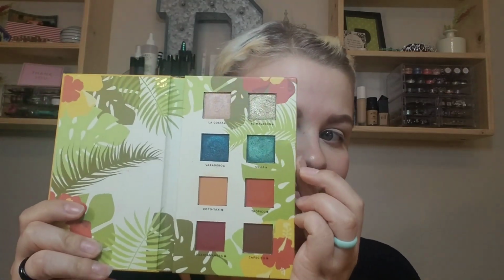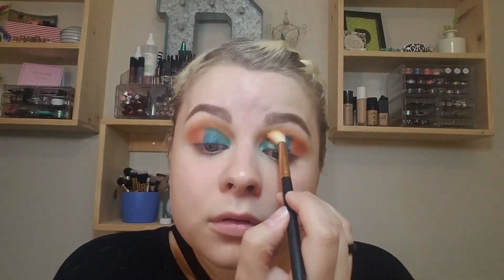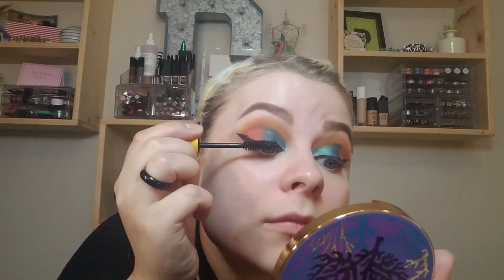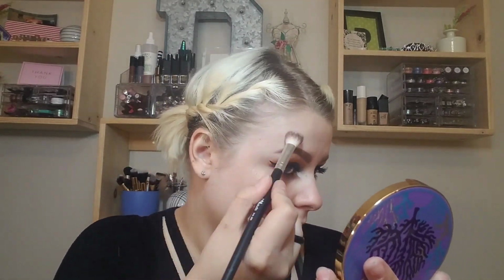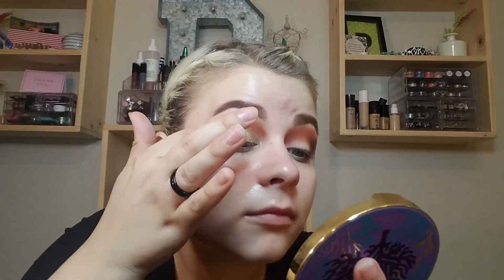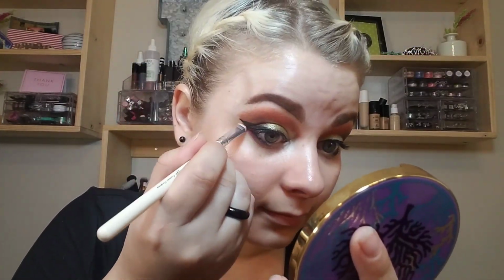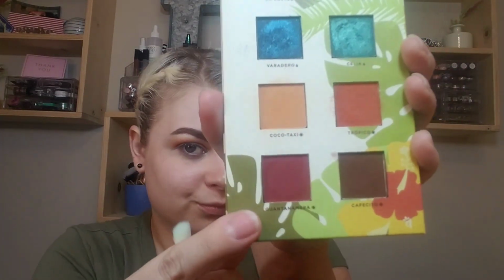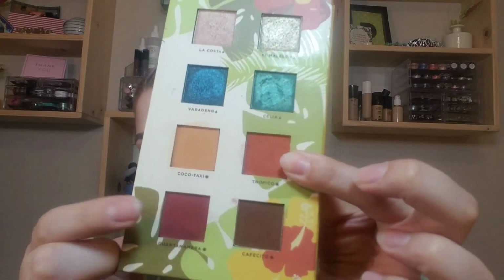3 Looks 1 Palette || ALAMAR COSMETICS REINA DEL CARINE VOL 1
I am so excited to share these looks with you all. I know some of you have been asking about the looks you've seen in some videos, and finally you can see how I got the looks. I really do hope that you enjoy this video. Please tell me what look is your favorite.

I want to say a huge thank you to my subscribers. All of you are amazing. I never thought I would even get close to the amount of subscribers I have and I am just amazed at how much my small channel has grown. Thank you all so much for being so supportive of me. I really appreciate it. It does mean the world to me. ❤❤❤❤❤

PRODUCTS I USED:

Alamar Cosmetics Reina Del Caribe Palette Vol 1

NYX Tame & Frame Brow Pomade

Tarte Rainforest of the Sea Vol 2 (Use this for my brows)

Maybelline The Coloccal Volume Express Mascara

Covergirl Liquid Liner in 320

Pretty Vulgar The Ink Blacklist Gel eyeliner

Bite Beauty Amuse Bouche Liquified Lipstick in Whip

Girlactik Beauty Lip Paint in Posh

Colourpop Ultra Satin in Stud

Goldrose Handmade False Eyelash (10 lash style variety pack)